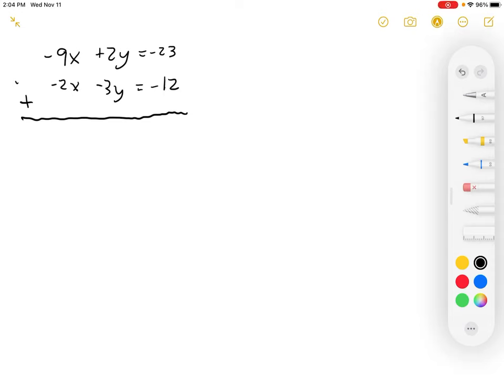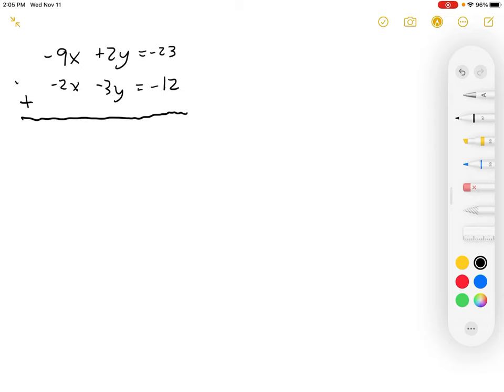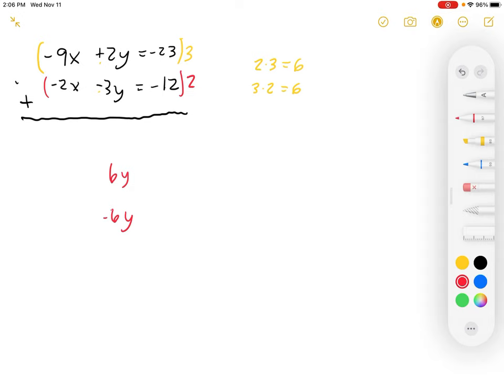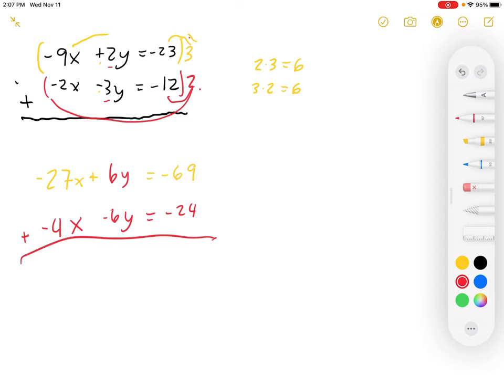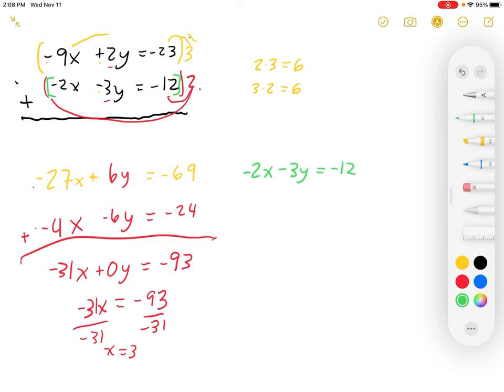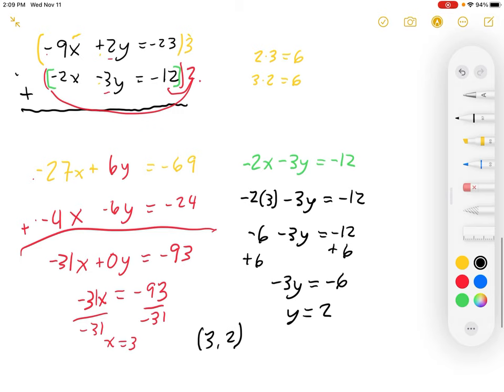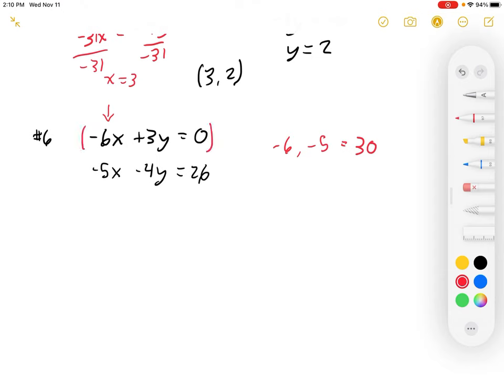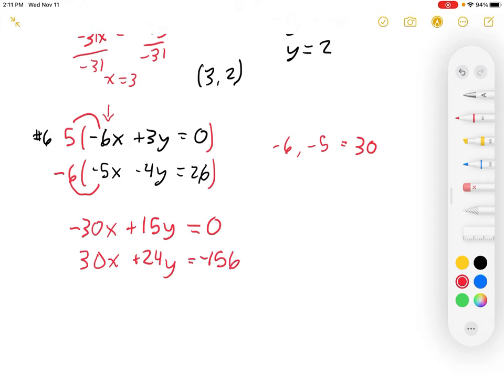Elimination part 3